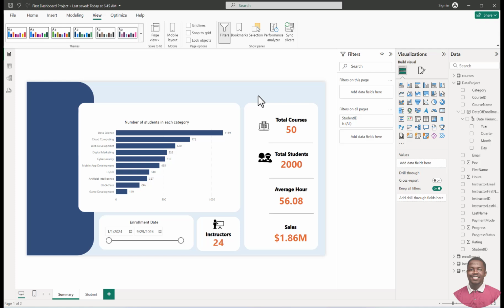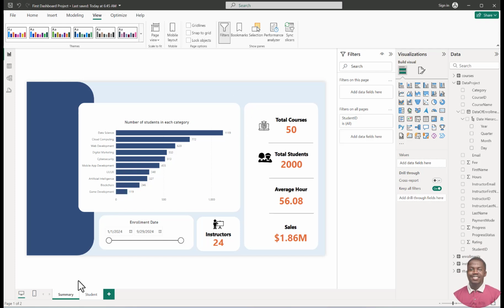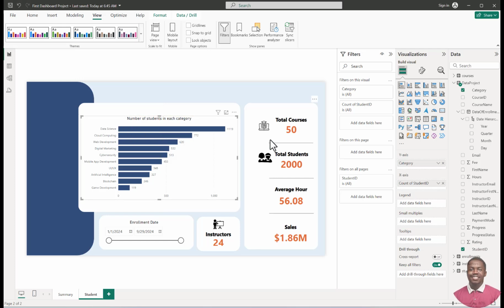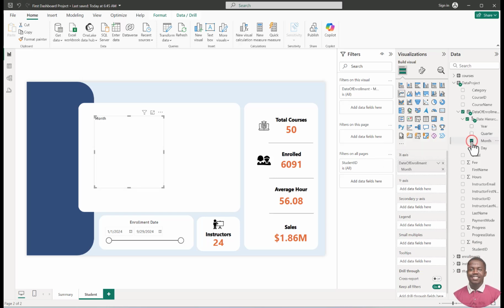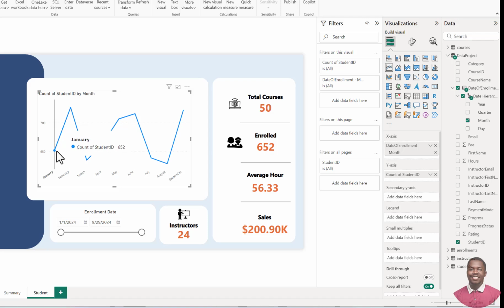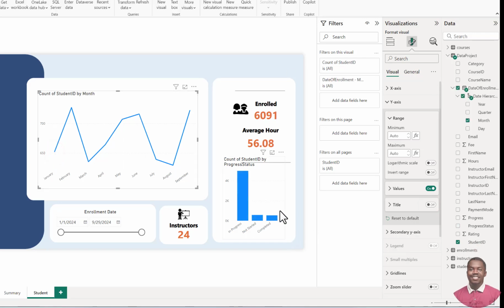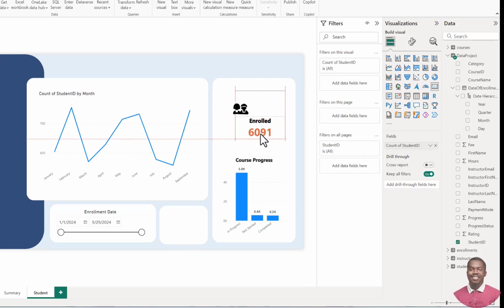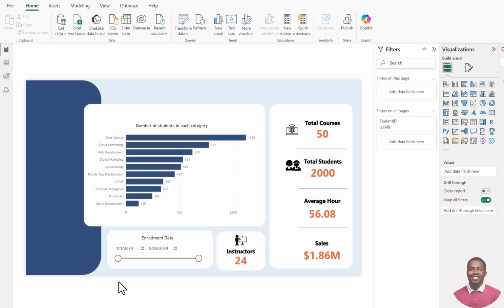09 - Power BI Dashboard Report Design - Part 2